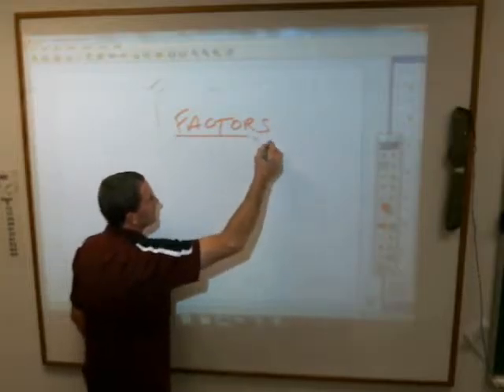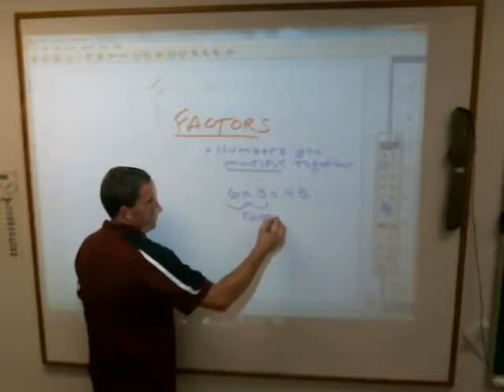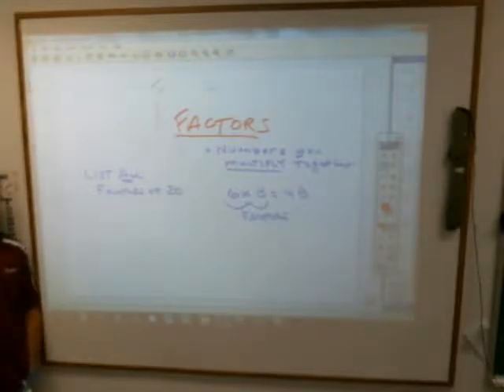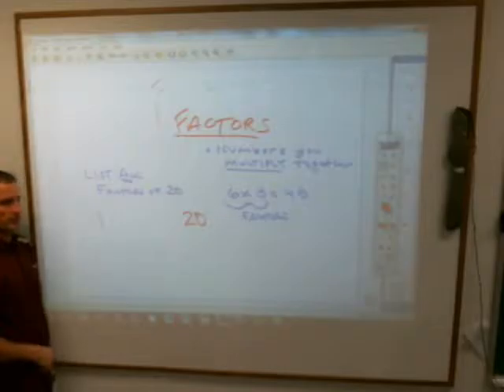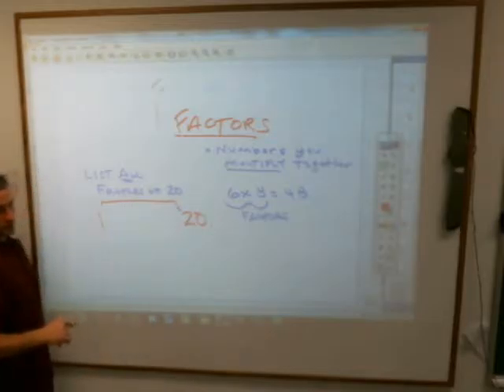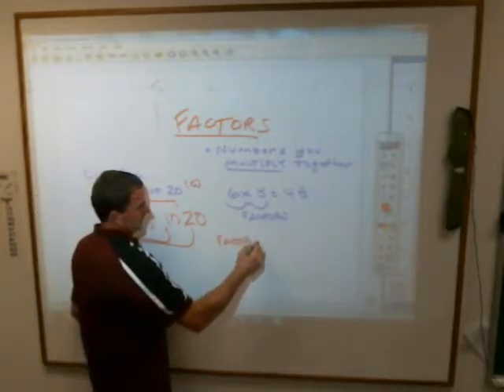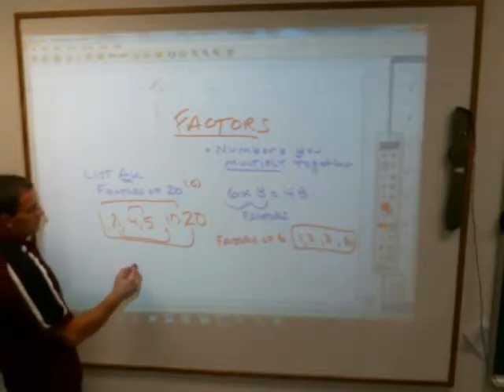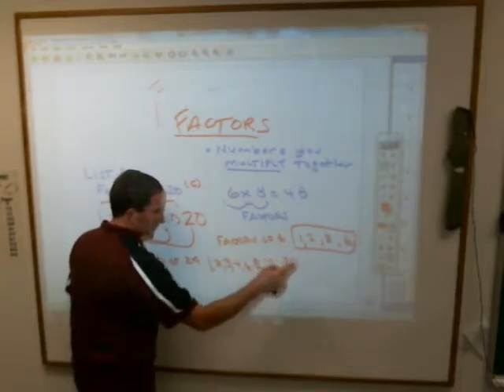5 Factors 25